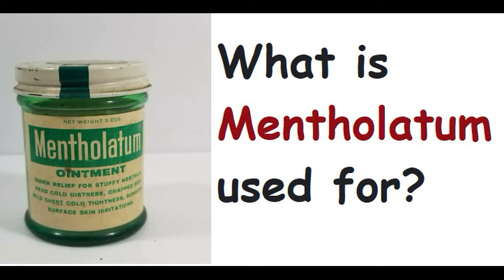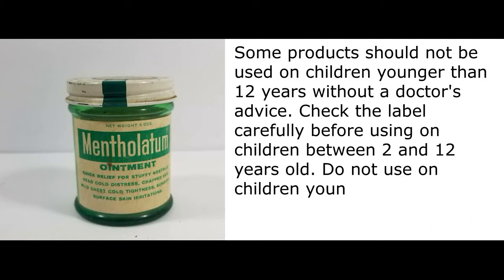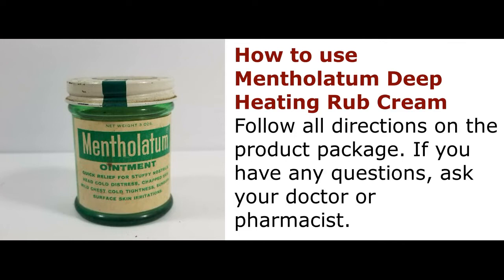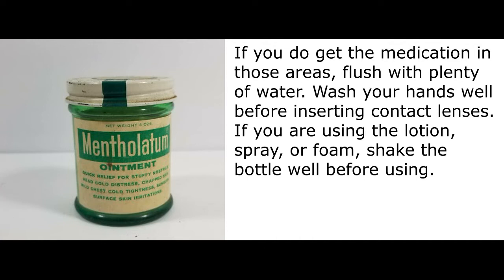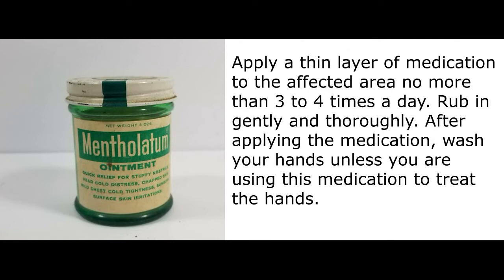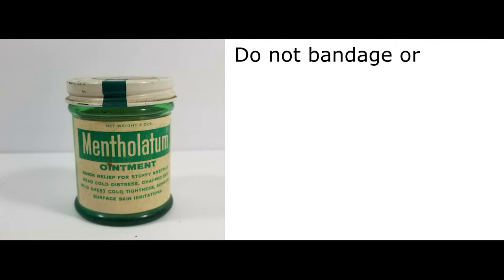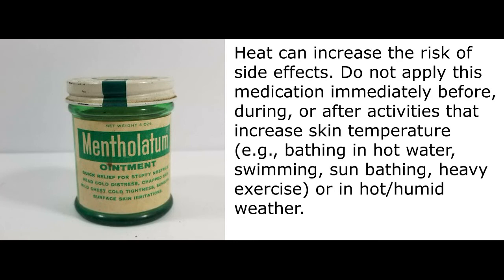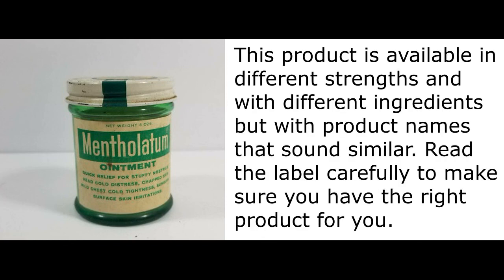What is Mentholatum used for?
how to use mentholatum for stuffy nose,
mentholatum ointment on feet,
why is mentholatum not sold in stores,
mentholatum meaning,
what is mentholatum made of,
mentholatum balm,
mentholatum for babies,
does mentholatum expire,

mentholatum balm,
mentholatum in nose,

what is mentholatum good for,
what do you use mentholatum for,
how to use mentholatum ointment,
is mentholatum bad for you,